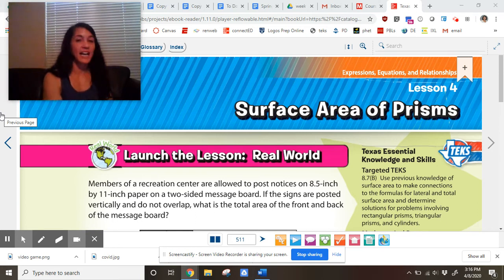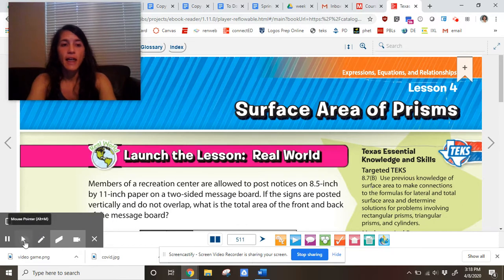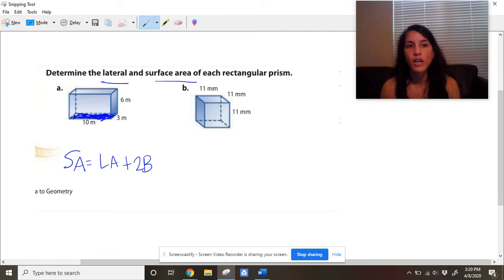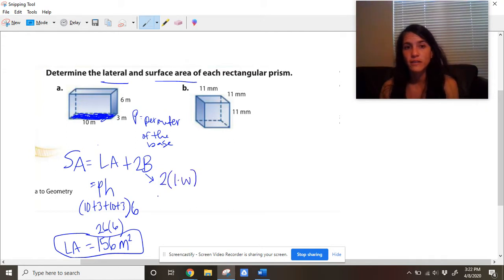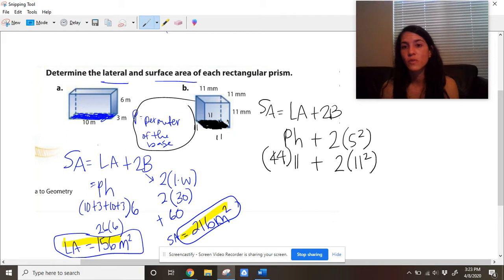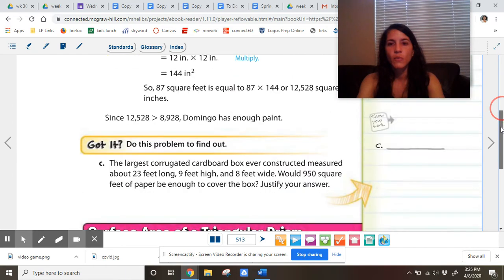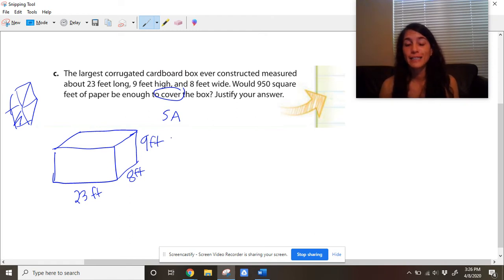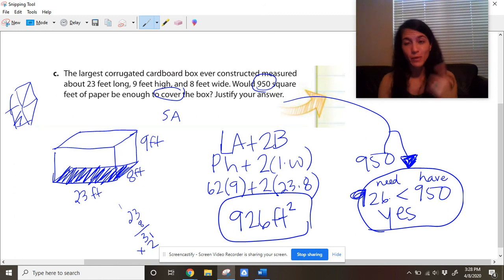SA of rectangular prisms